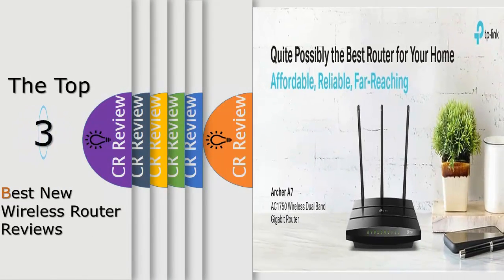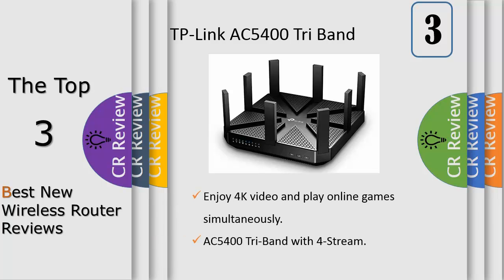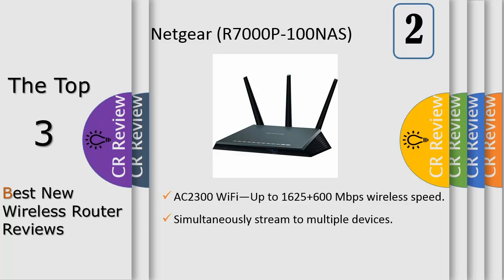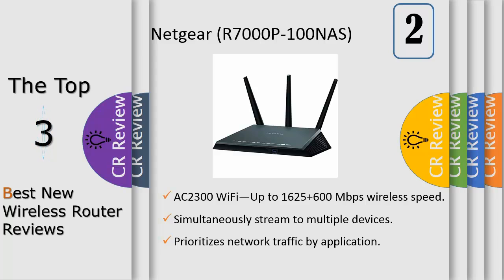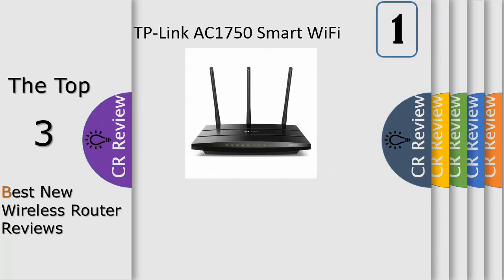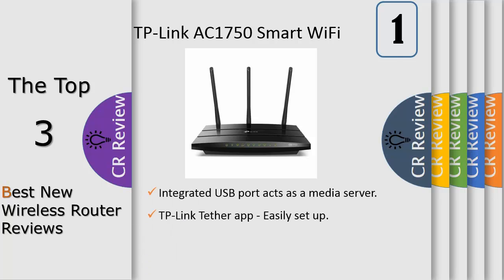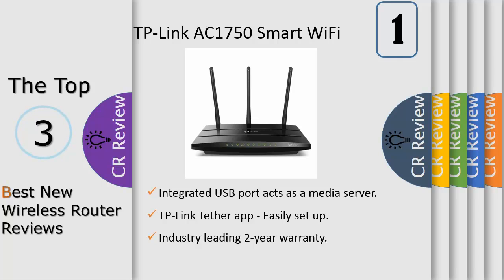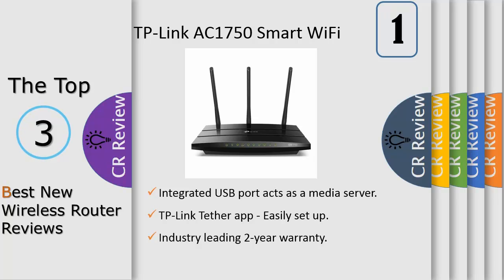Top 3 Best New Wireless Router Reviews In 2020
3. TP-Link AC5400 Tri Band
2. Netgear (R7000P-100NAS)
1. TP-Link AC1750 Smart WiFi

Built with gaming, streaming, and mobile devices in mind, this gigabit WiFi router supports MU-MIMO for simultaneous streaming and delivers extreme speed so you enjoy less lag and less buffering. With next generation WiFi, Beamforming+, and built-in high powered amplifiers and external antennas, get ready for extreme performance!